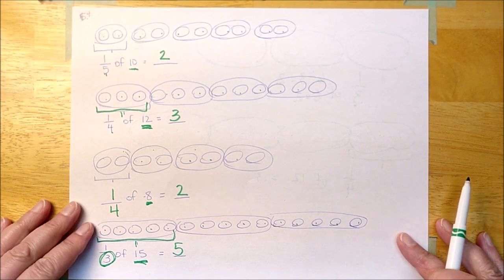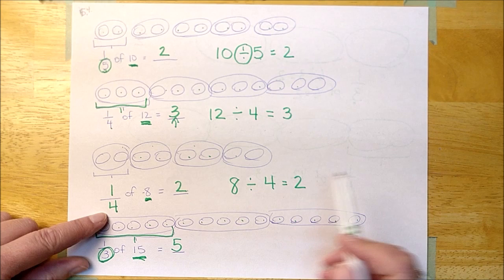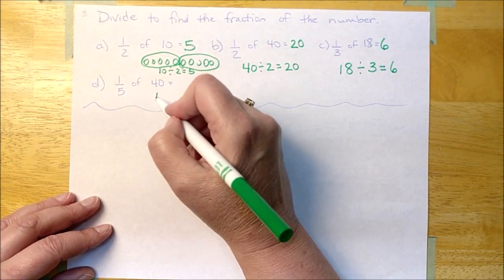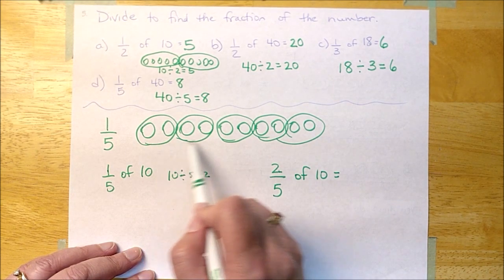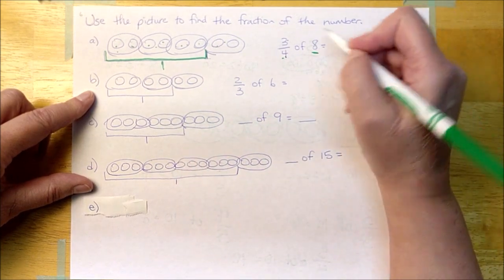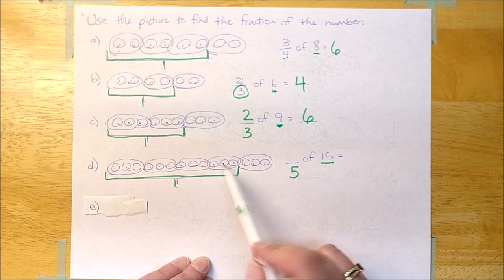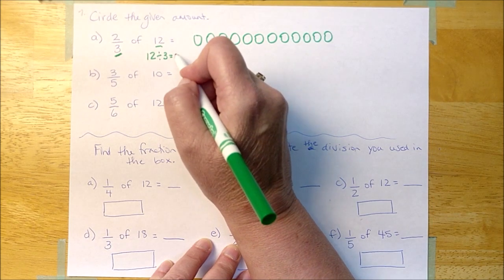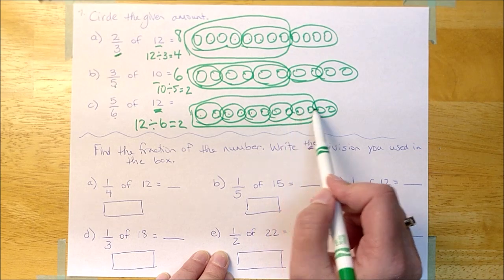Fractions of whole numbers 2